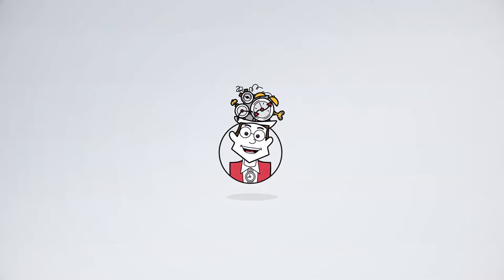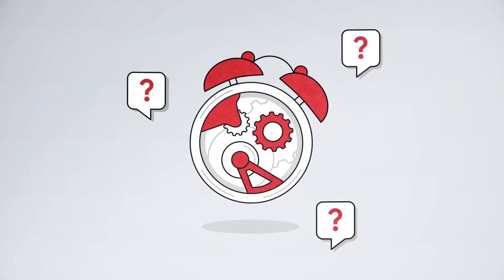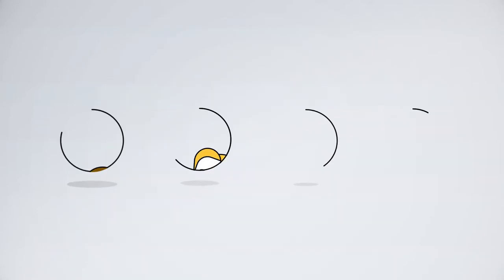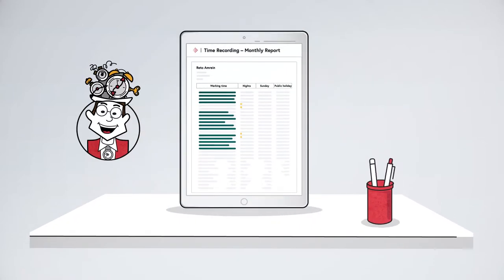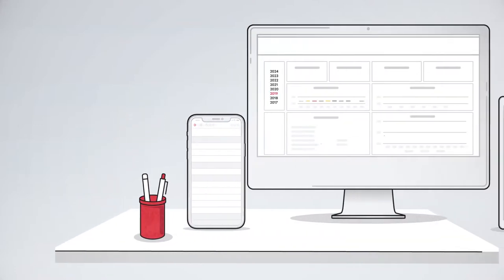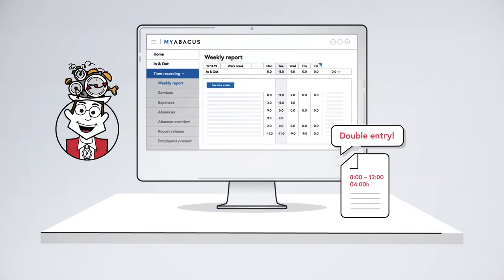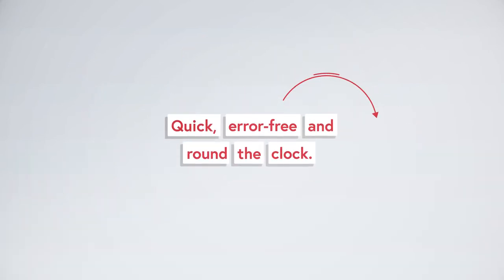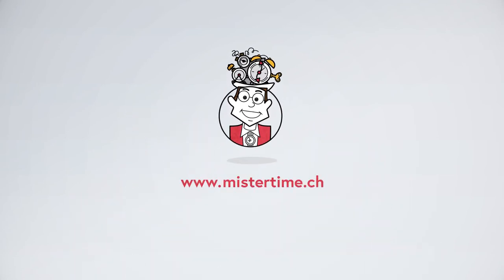Abacus Time Recording – Time Recording that creates added value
Abacus offers several possibilities for your employees to record, correct or, if required, assign working hours, breaks and overtime (accounts, cost centres, projects) simply and easily at the workplace, via smartphone or time stamp clock.